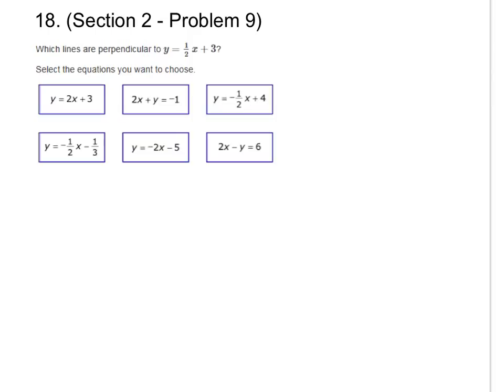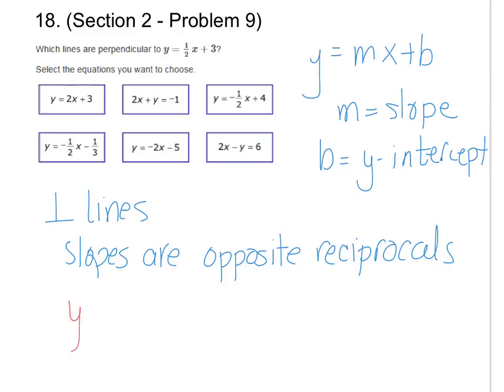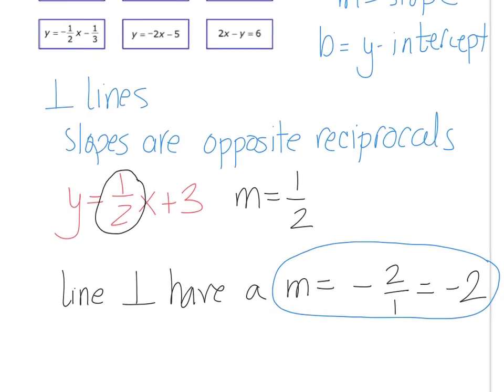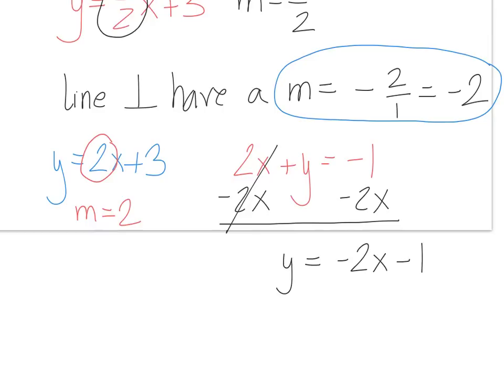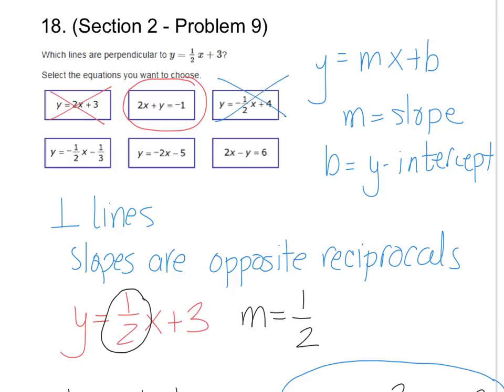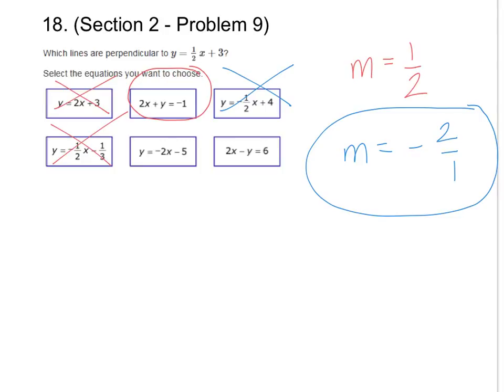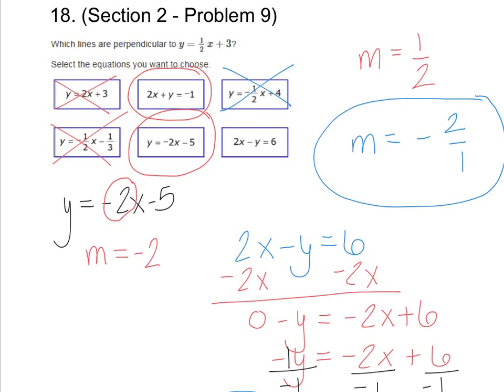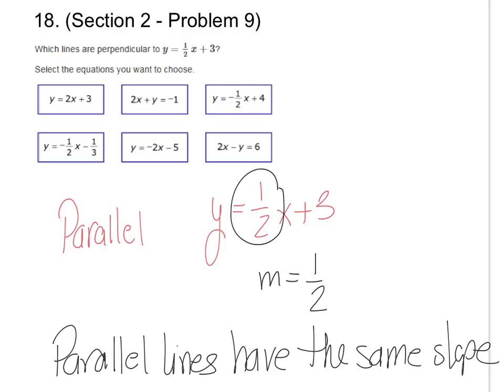MCA 8 Prep (Section 2 - Problem 9)